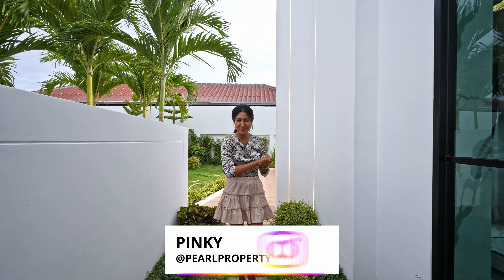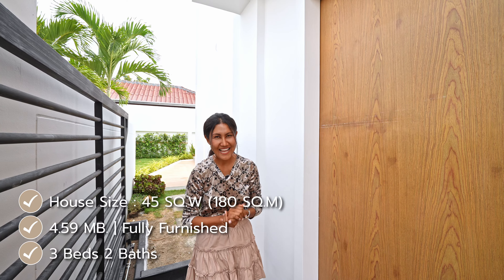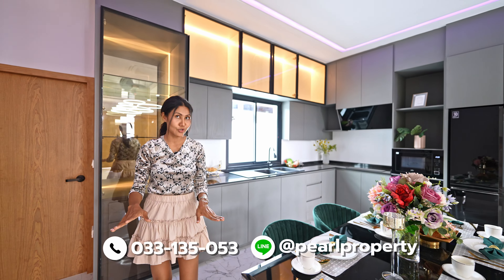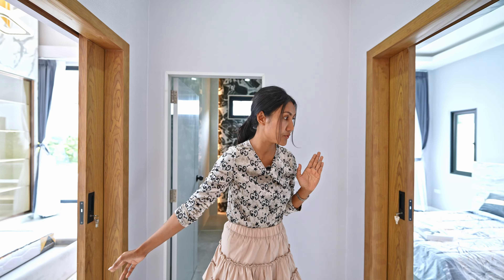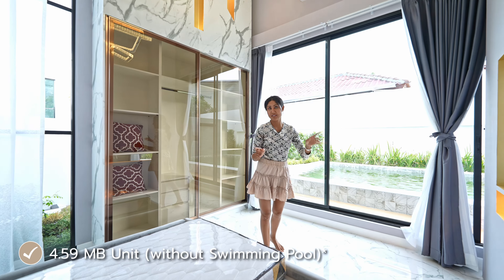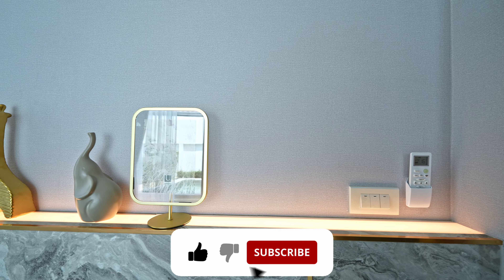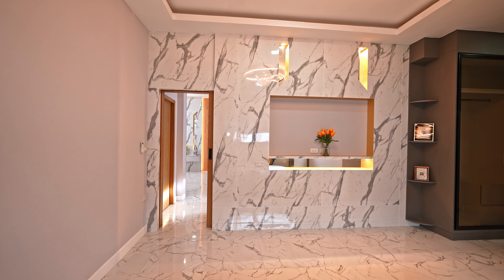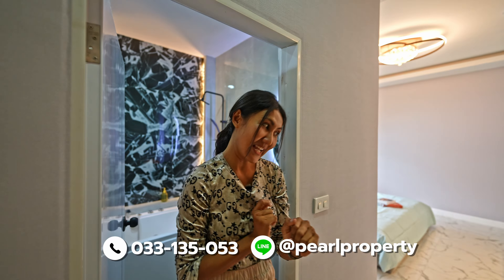Contemporary House in Pattaya's Prime Location | $132,831 USD. | Pearl Property Review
As you step into this nice house in Pattaya, you're immediately struck by the modern concept style that greets you at every turn. The fully furnished house has been designed with an eye for detail, from the sleek, clean lines of the furniture to the tasteful decor that adorns the walls.

This is a house that has been built for comfort, with every detail carefully considered to make daily life a breeze. The open-plan living area is spacious and airy, with large windows that let in plenty of natural light. The kitchen is fully equipped with everything you need to whip up a delicious meal, whether you're a seasoned chef or just starting out.

With 3 bedrooms and 2 bathrooms, this house is perfect for families or anyone who needs a little extra space. The bedrooms are cozy and inviting, with plush bedding and plenty of storage space. The bathrooms are modern and well-appointed, with all the amenities you need to start your day off on the right foot.

One of the best things about this house is its location. It's situated near many motorways, making it easy to get around Pattaya and the surrounding areas. It's also close to many international schools, making it an ideal choice for families with children.

The house sits on a land size of 45 sq.w or around 180 sq.m, giving you plenty of room to stretch out and relax. Whether you're looking for a place to call home or a vacation home away from the hustle and bustle of the city, this house is ready to move in and waiting for you.

In short, this nice house in Pattaya is a modern oasis that combines comfort, style, and convenience in one beautiful package. So why wait? Come and see it for yourself and make it yours today!

Chapter:
00:00 - Intro